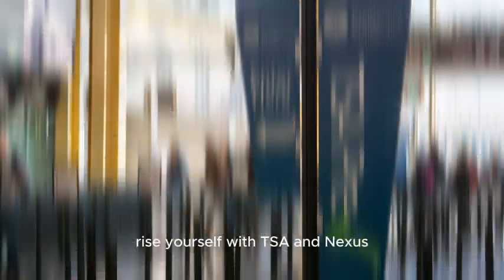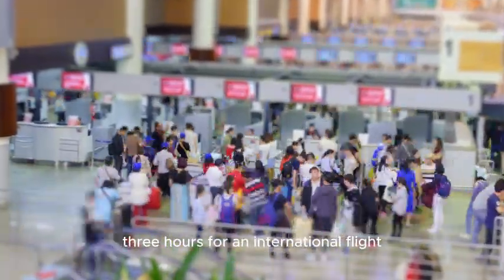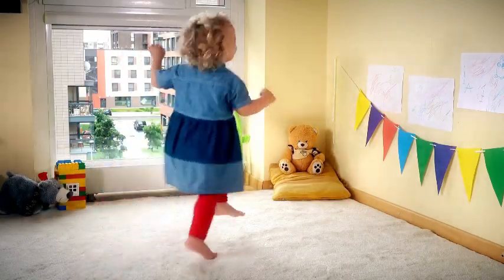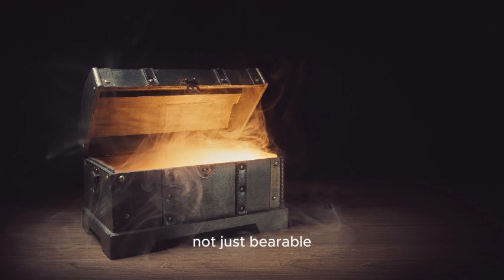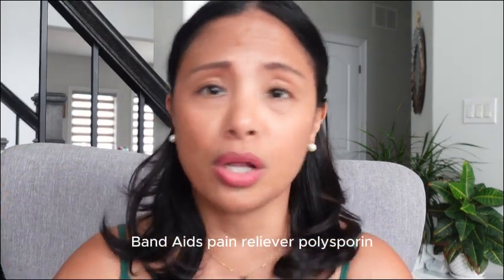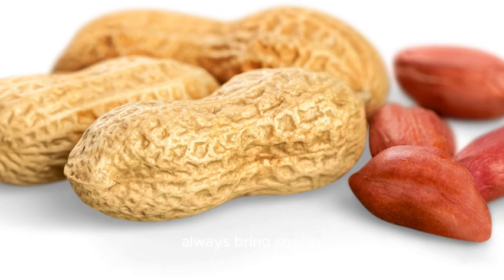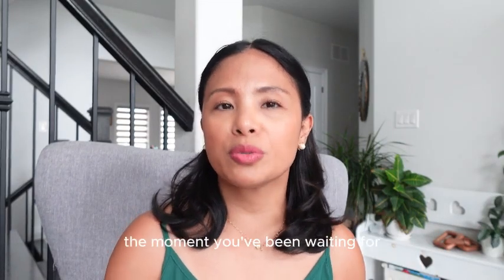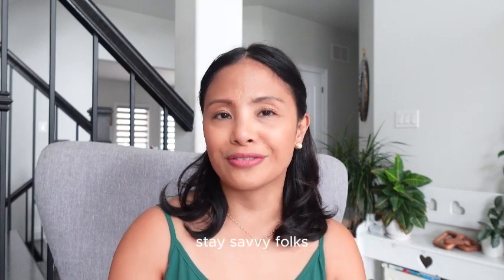Top Travel Tips For Families With Special Needs!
Unlock the secrets to stress-free and joyous family travels, even with special needs in the picture! 🌟✈️ Dive in as we share a treasure trove of tips ranging from pre-airport hacks to an in-flight survival kit. Plus, don't miss out on the ultimate carry-on essentials list that caters to special needs to make your journey not just bearable, but truly enjoyable! SpecialNeedsTravel FamilyTravelHacks TravelSavvy"

Passport Holder
TSA Liquids Bag with Large Pouch
Dye-free Lollipops
Dye-Haribo Dinosaurs
Dye-free Haribo Twin Snakes
C Loud Slime Kit, 6.8oz
Lanlelin Slime for Kids 300ml

Hey there savvy parents and fellow hustlers! Welcome to VivisHustle, where life's ups and downs are met with resilience, humor, and a touch of creativity.

I'm Vivi, your resourceful mom, wife, and caregiver, sharing our journey as we navigate the beautiful chaos of family life. From DIY projects to inspirational talks, humorous skits to heartfelt moments, we're here to laugh, learn, and grow together. And for families like ours, with special needs, we're all about offering support, understanding, and a sense of community.

👉threads @vivishustle

00:00 Introduction
00:28 7 Pre-Airport Tips 1. Check-in 24 Hours Beofre
00:49 2. Familiarize with TSA and Nexus
01:03 3. MPC Mobile Passport Control
01:15 4 & 5 . Pacemaker Tip and Shuttle Cart
01:28 6. Arrive Early To Give Allowance to Fortuitous Events
01:40 7. Use a Passport Holder and Put Names On Each
01:51 Six Airport Tips 1 : Wear Pants
02:02 Tip 2 : TSA Approve Liquid Bag
02:13 Tip 3 : Sugar and Dye-free Lollipops for Take off and Landing
02:24 Tip 4 : Slime as a Sensory Toy
02:36 Tip 4 & 5: No Ipad Rules and Request Cockpit Tours
02:53 In-flight Essentials
03:04 Travel Documents
03:20 Emergency Contacts and Travel Insurance Docs
03:32 Medications
03:46 First Aid Kit or mini pharmacy
03:58 Sensory Tools
04:13 Tennis Ball as a Massager and Comfort Items
04:24 Activity and Board Games
04:36 Snacks and Extra Change of Clothes
04:47 Non-slip Shoes
04:59 Sunglass and Hat, Chargers and Electronics
05:10 Extension Cord
05:22 Fruit To Combat Motion Sickness
05:47 Last Important Tip
05:60 BTS